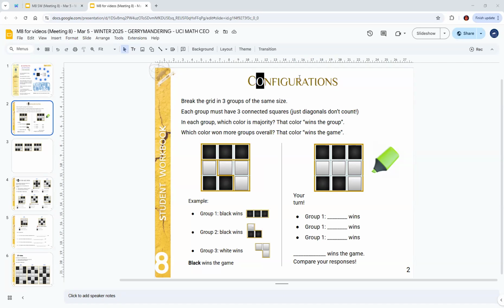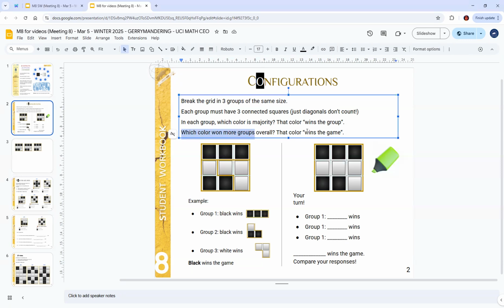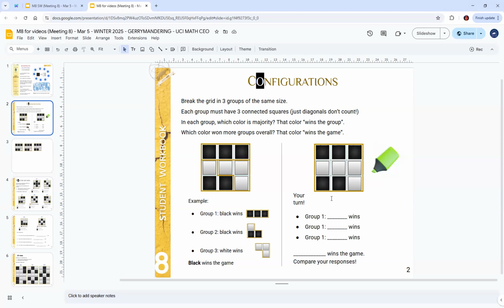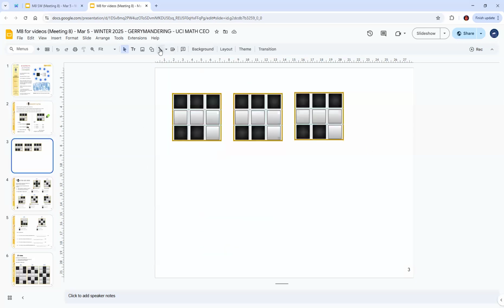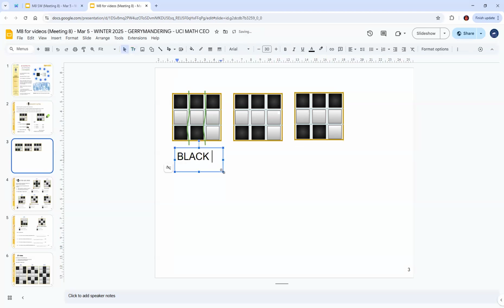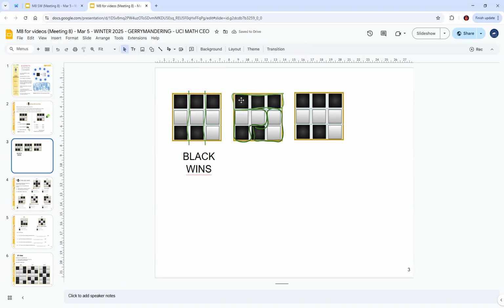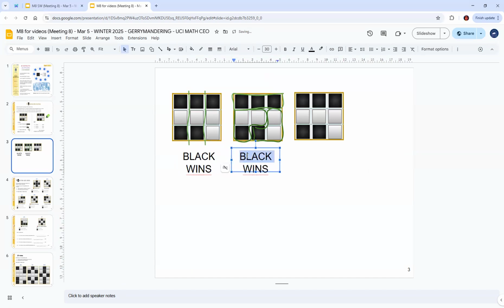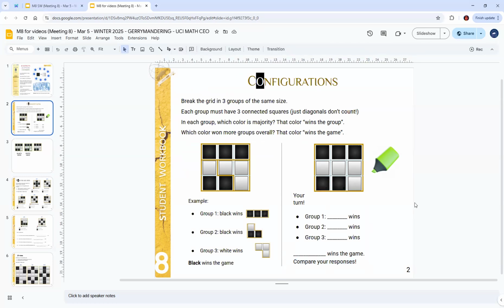W25 - M8 - GERRYMANDERING - Part 1 ii) Configurations (intro)- UCI MATH CEO